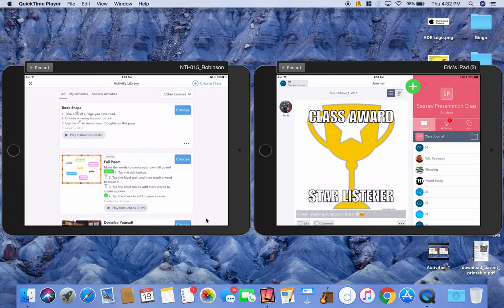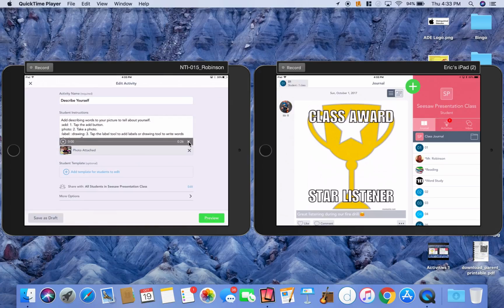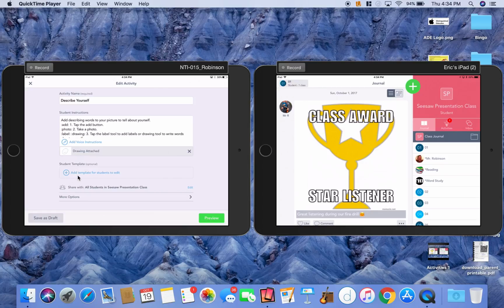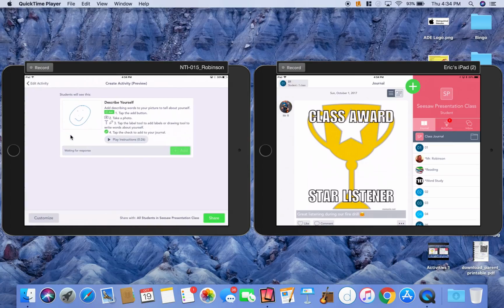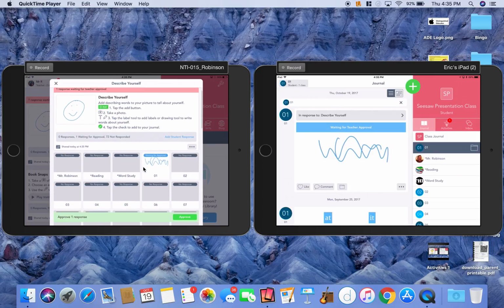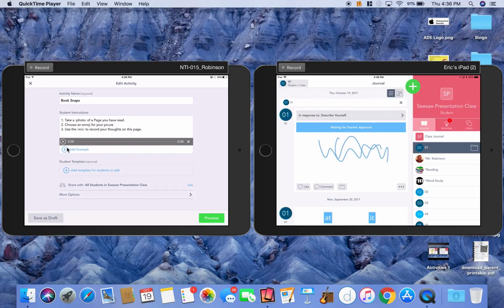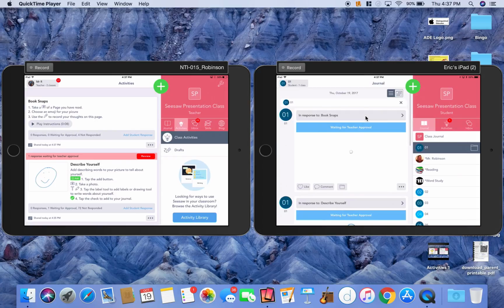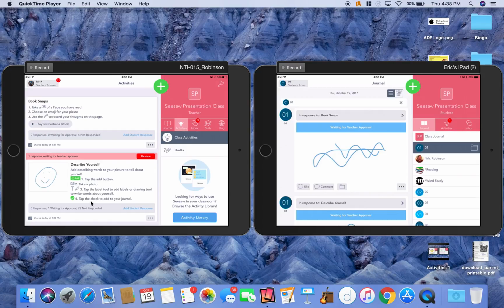Seesaw "Activities" Walkthrough